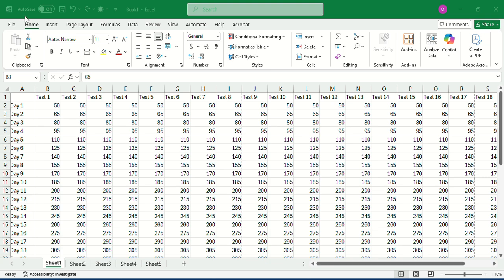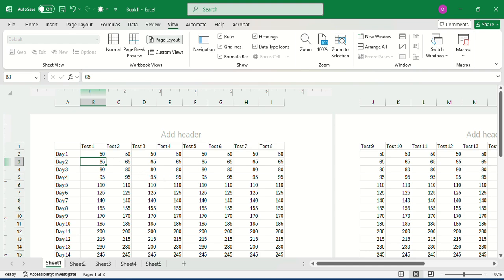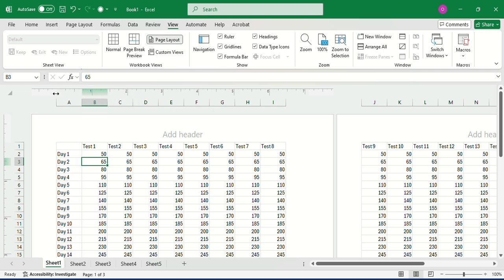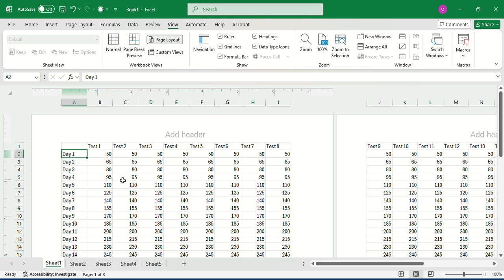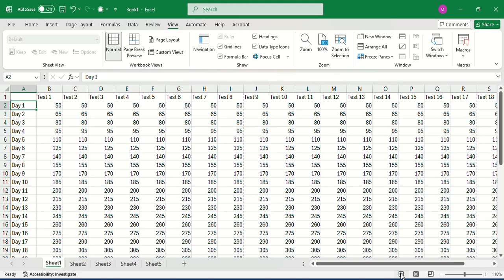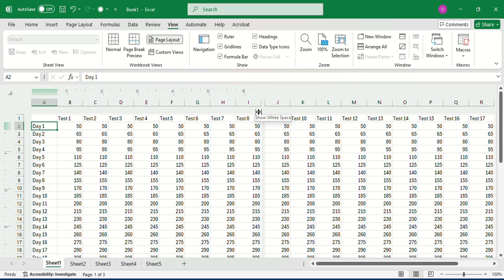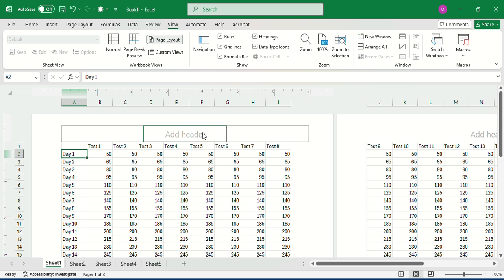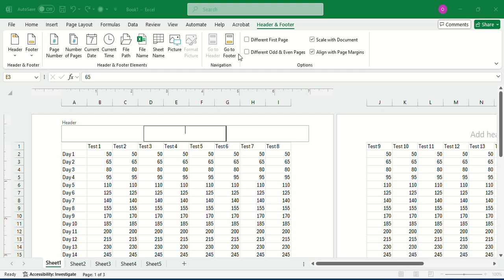BL12 Various views of an Excel Workbook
Hello to y'all my EXCEL-encies, hope y'all doing great, in this video, we take a closer look at the various views in an Excel workbook and the different tasks that can be performed within each view, dive right in let's explore together.